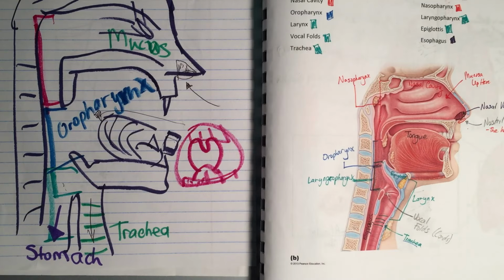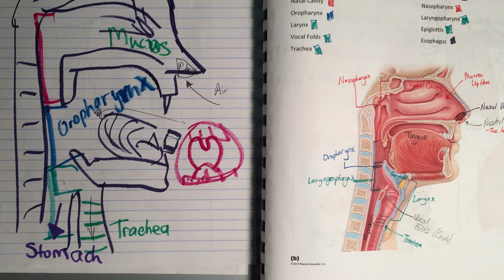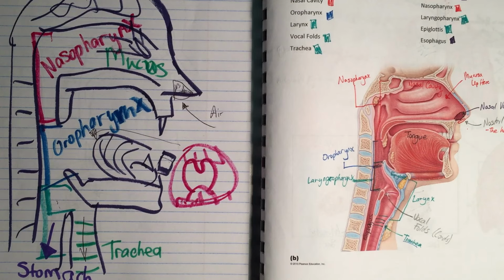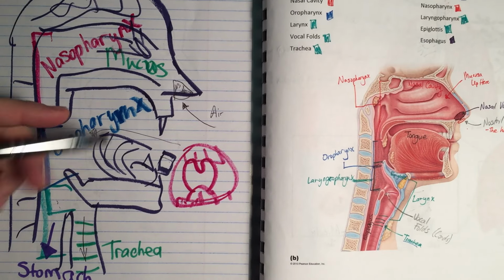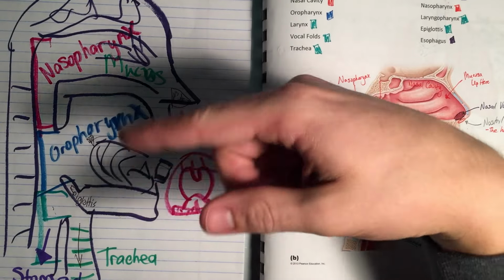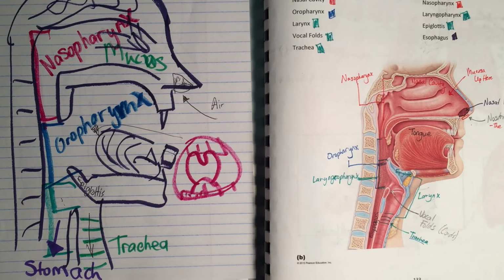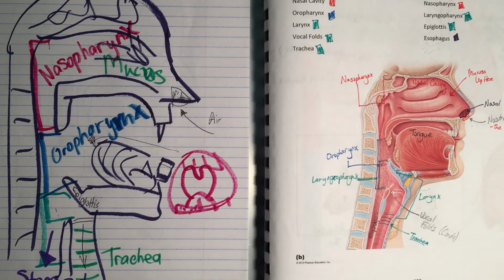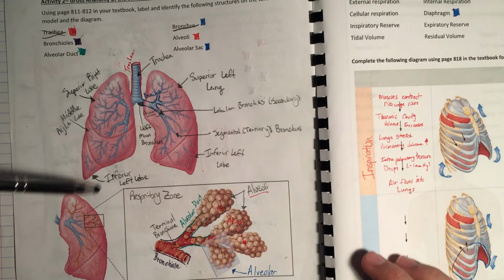Upper Respiratory System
Upper Respiratory System w/ Day Recap time-lapse after